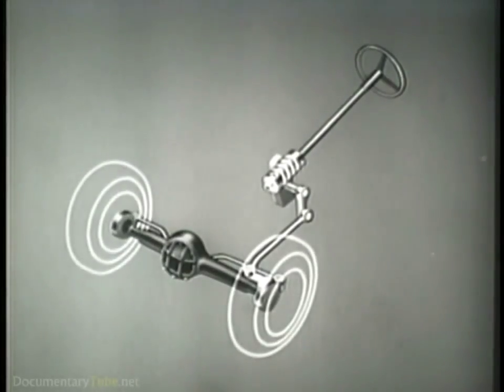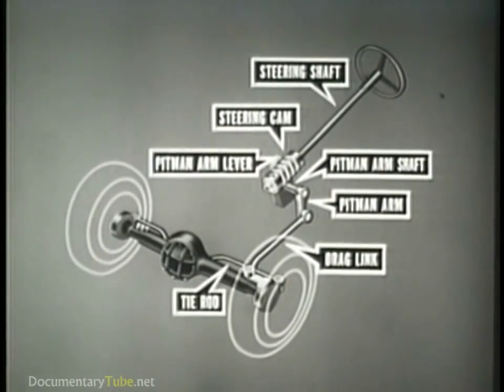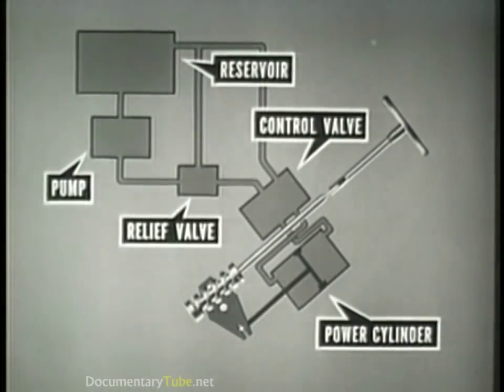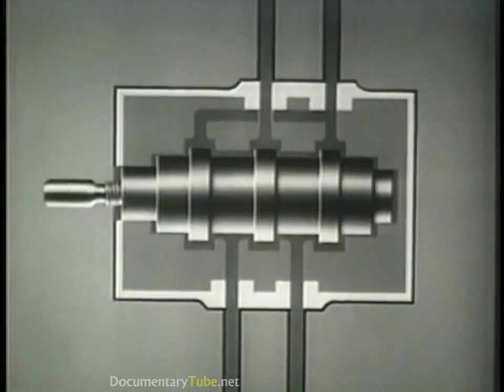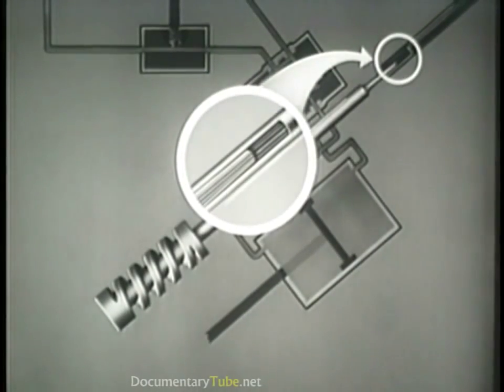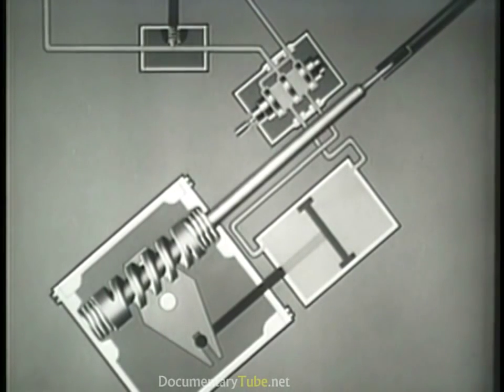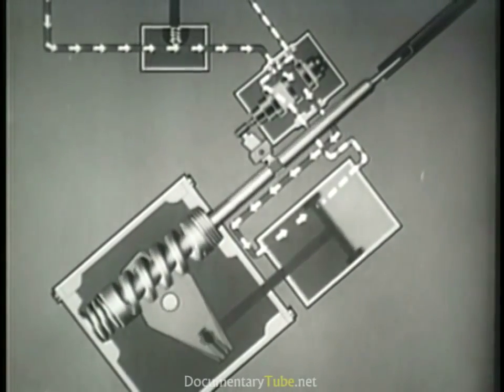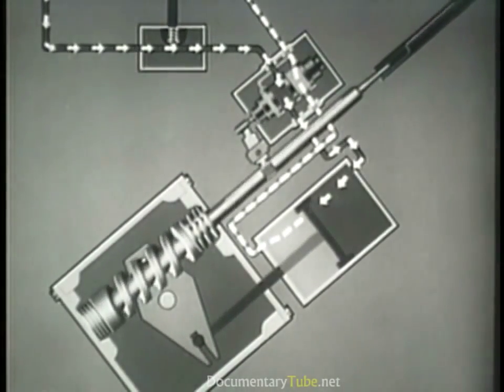How It Works Documentary HD - Power Steering